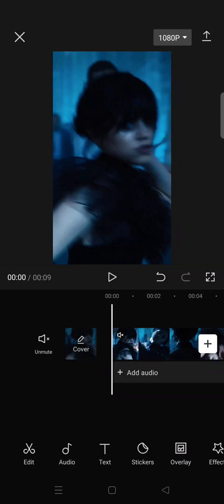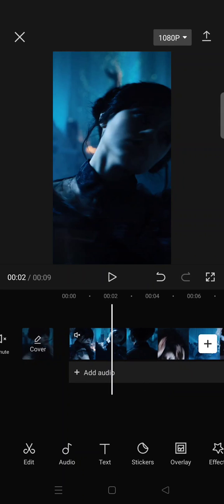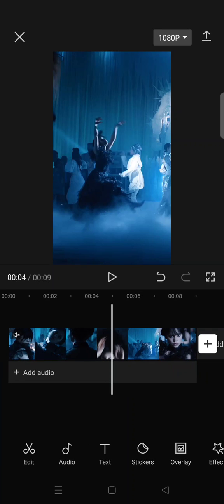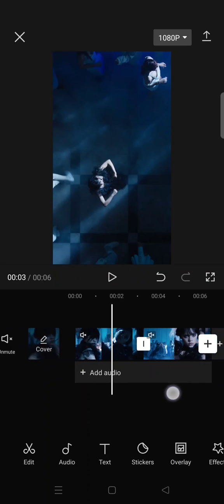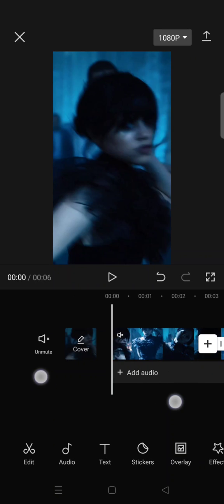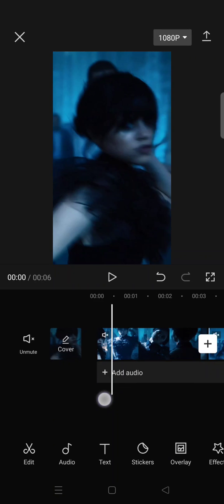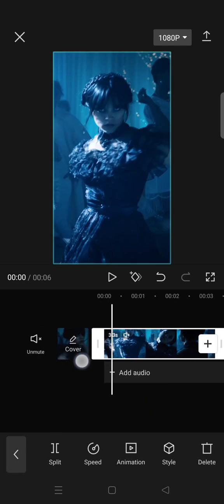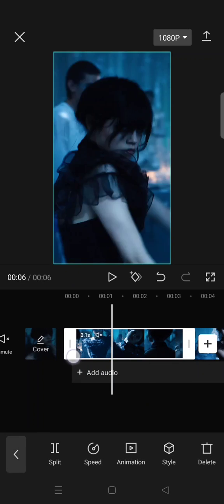How to Cut Video in CapCut | How Can You Easily Cut or Split Video on the CapCut Apps?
Want to cut or split your video? Here's to easily do it on CapCut